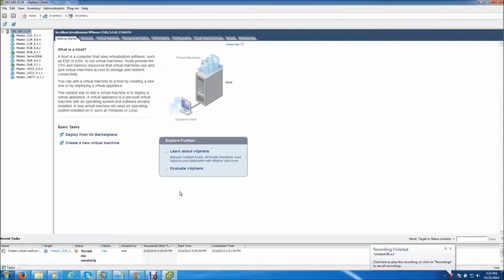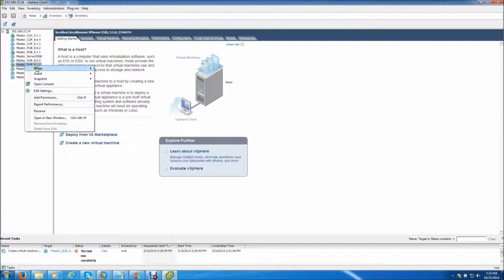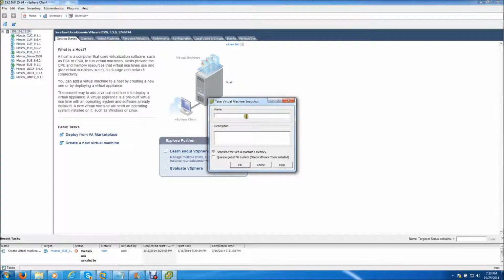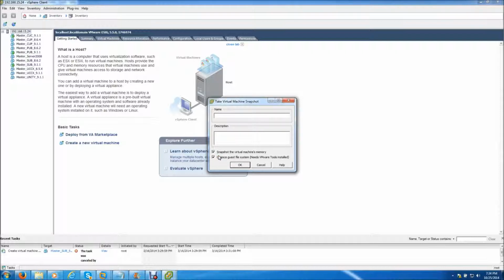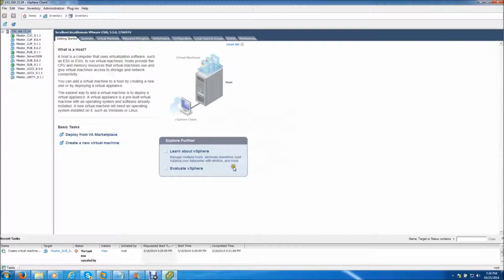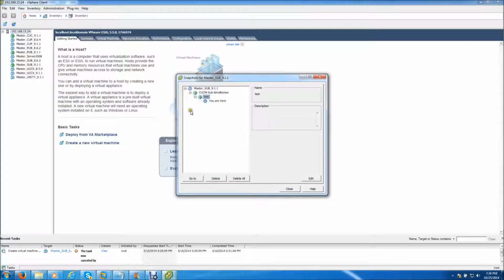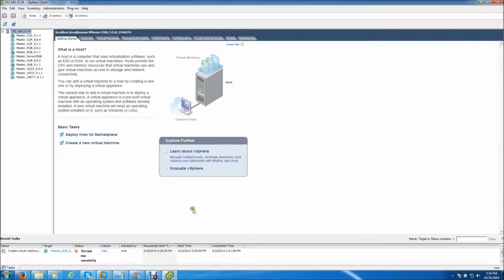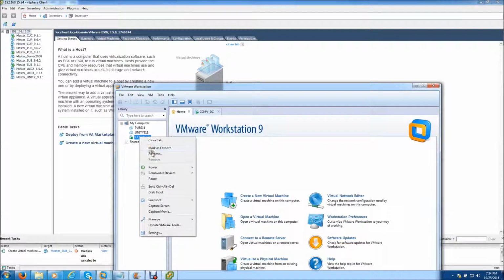A discussion on VMWare snapshots and how to create and manage snapshots